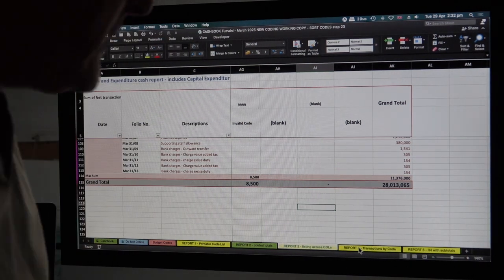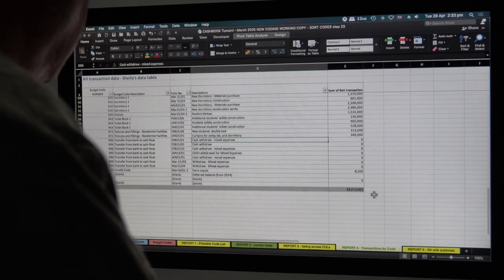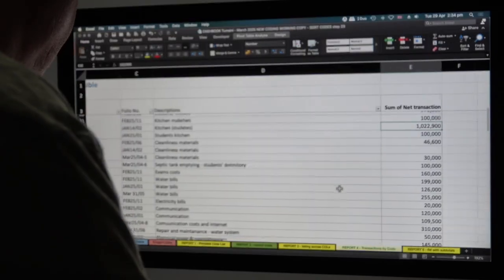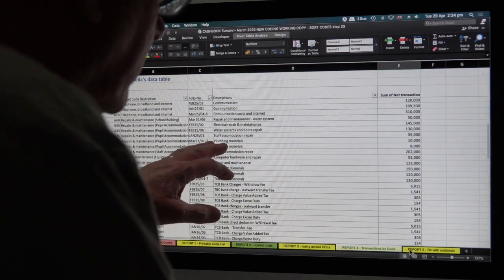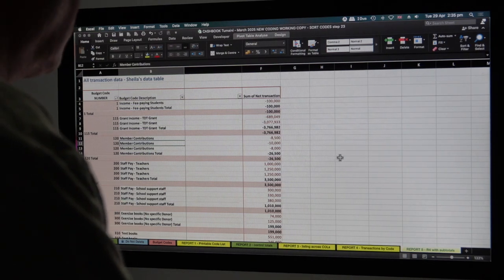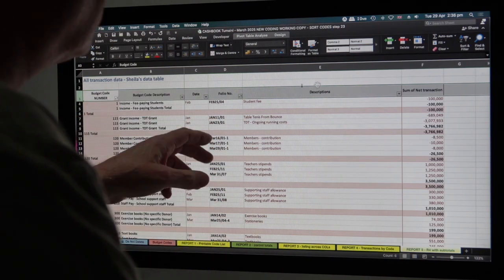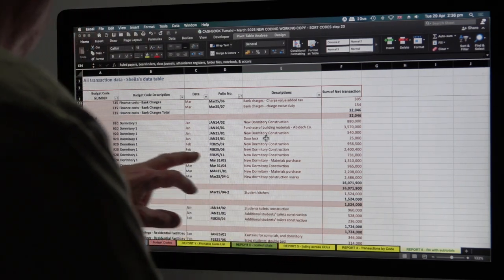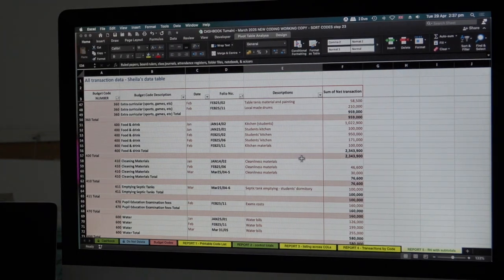300 Reports 4 and 5 Transaction listing by code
Cashbook spreadsheet Accounting system